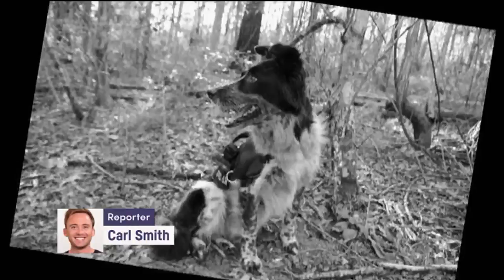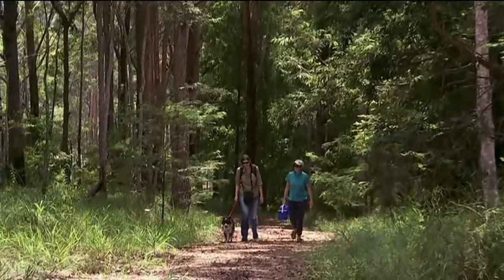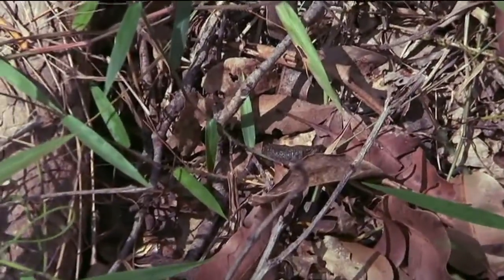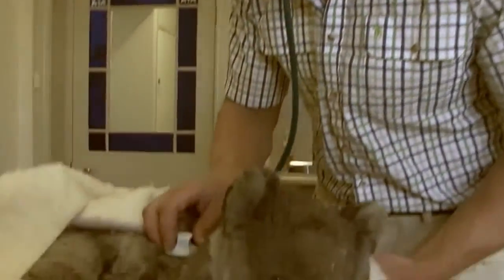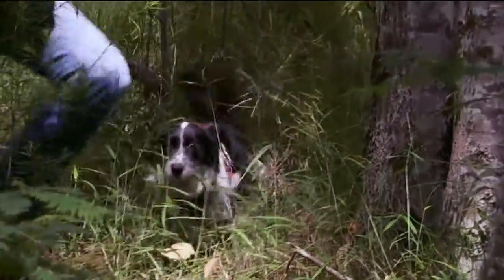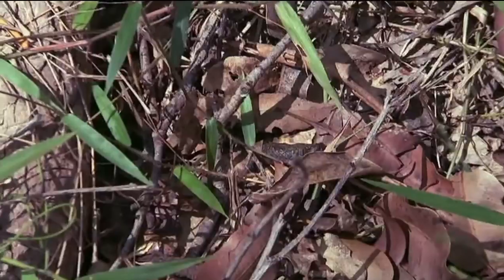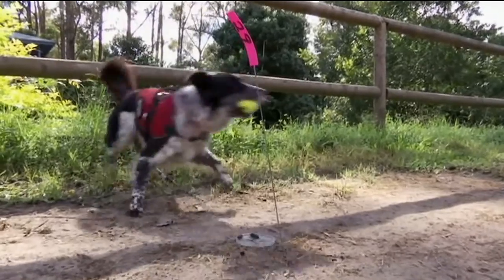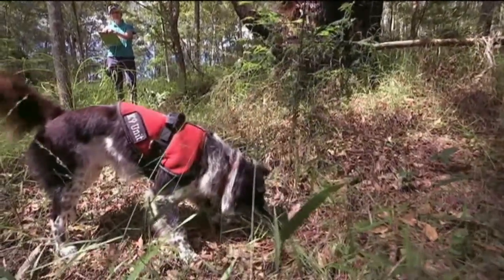Koala Tracker - Behind the News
To better protect endangered species, scientists often have to do massive surveys to work out how many there are in the wild. But some animals can be pretty tough to track down like, say koalas that live up in the treetops. So one group of researchers has come up with a pretty interesting way to track them down - koala tracking dogs. Just wait till you hear how they sniff them out though.